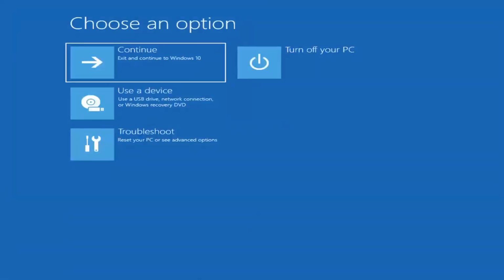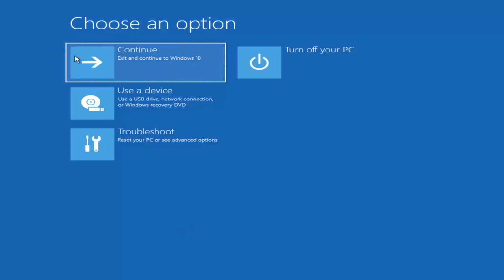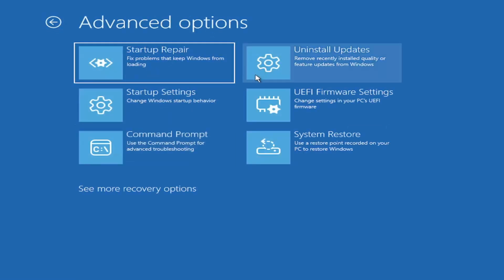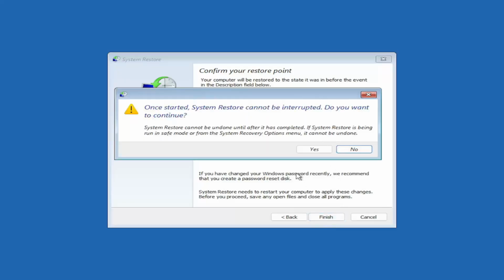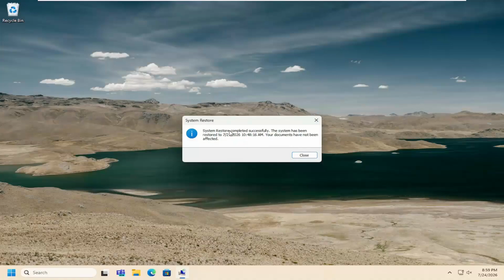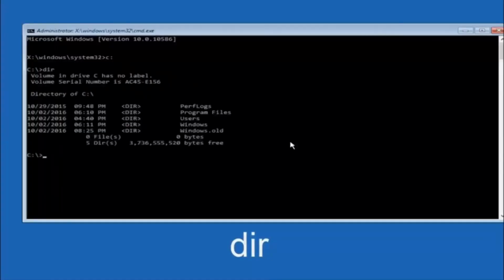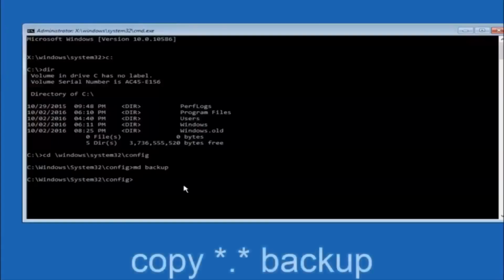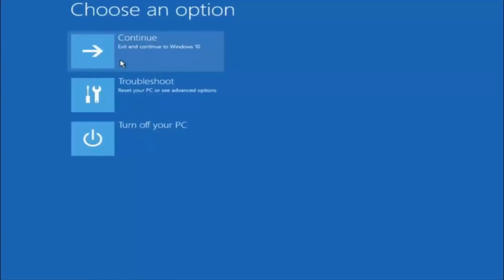How To Fix Blue Screen on Acer Iconia Tab 10 [Solution]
A blue screen on an Acer Iconia Tab 10 can interrupt normal operation, affect Windows performance, and create unexpected system shutdowns. This tutorial focuses on the topic of Blue Screen errors affecting Acer Iconia Tab 10 devices, helping viewers understand the impact of system crashes and Windows stability concerns. Whether the issue appears during startup or while using applications, it can lead to reliability problems and reduced productivity. This video is intended for users searching for information about Acer Iconia Tab 10 troubleshooting and Windows Blue Screen errors.

Issues addressed in this tutorial:
How To Fix Blue Screen on Acer Iconia Tab 10
Acer Iconia Tab 10 blue screen
Acer Iconia Tab 10 BSOD
Windows blue screen Acer tablet
Acer Iconia Tab 10 startup issues
Blue screen error Windows
Acer tablet troubleshooting
Windows system crash Acer
Acer Iconia Tab boot problems
Windows BSOD on Acer device

This tutorial provides an overview of Blue Screen issues on Acer Iconia Tab 10 devices without explaining the repair process or step-by-step troubleshooting methods. It discusses the topic to help viewers better understand common Windows errors, system crashes, and performance concerns that may affect Acer tablets. The video is useful for users researching recurring Blue Screen messages, unexpected restarts, and Windows reliability issues on an Acer Iconia Tab 10 device. It offers valuable insights into the topic while helping viewers become more familiar with device stability and overall system performance.